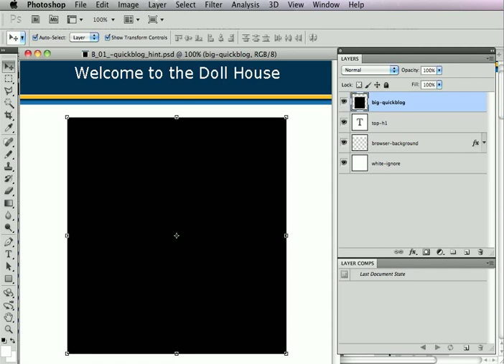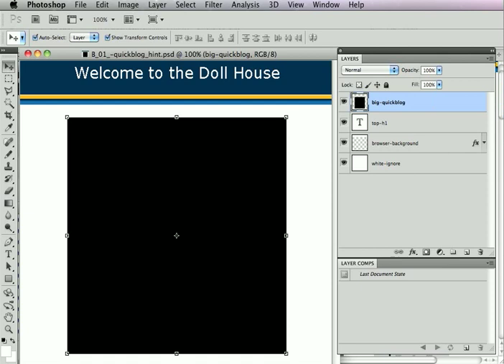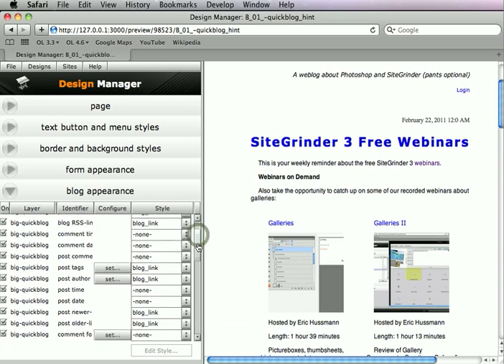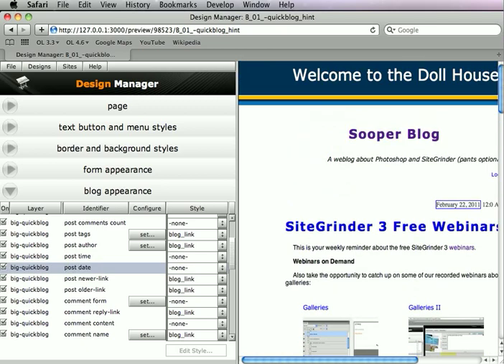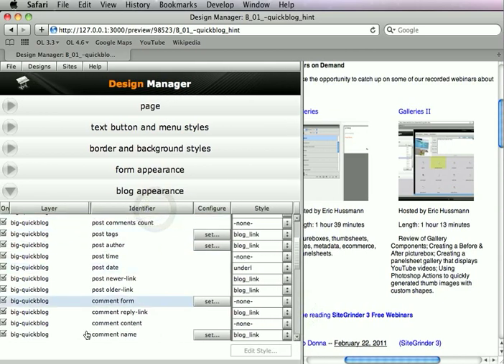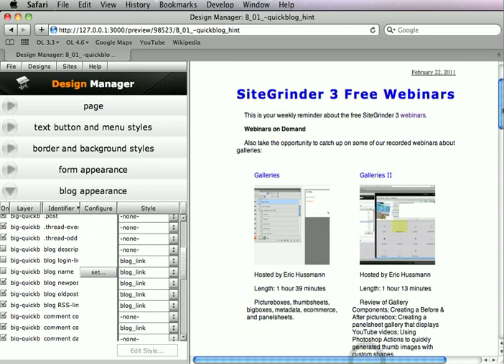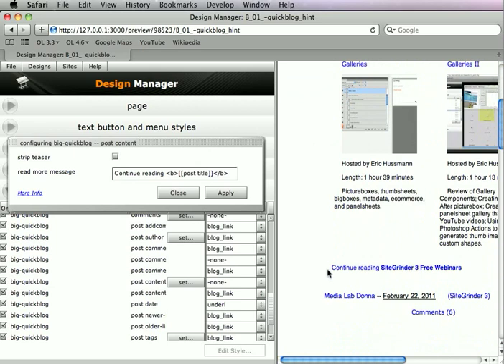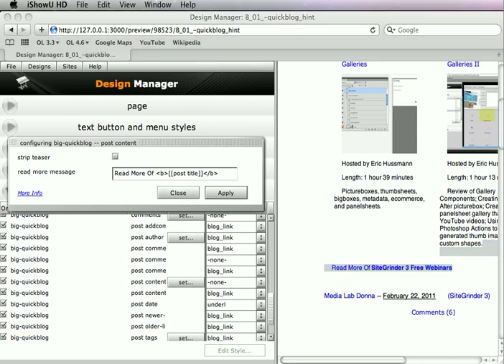Quickblogs Hint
use the -quickblog hint, which is applied to one layer that SiteGrinder will automatically fill with all of the standard elements that comprise a blog or WordPress theme. This is the fastest way to create a full blog in SiteGrinder. This video walks you through the basic process for using the -quickblog hint.